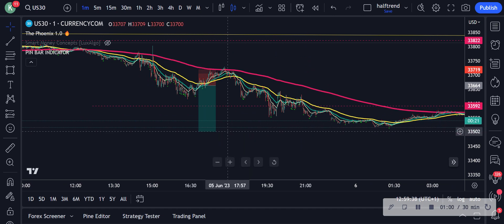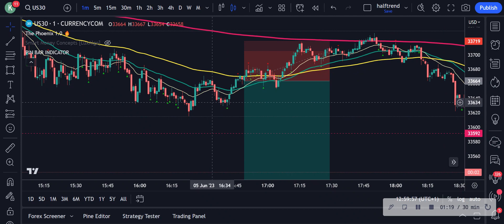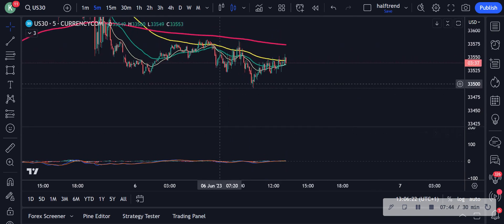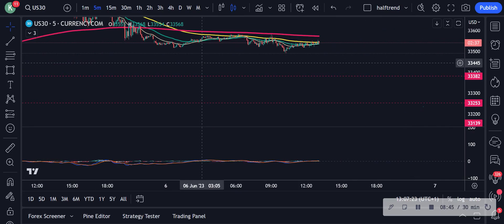US30 Analysis 06/06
Price is ranging in a channel on the 1-min TF. Waiting to see BOS and retest before entry for either direction. If bearish, will be taking the price all the way to FIB retracement zones.